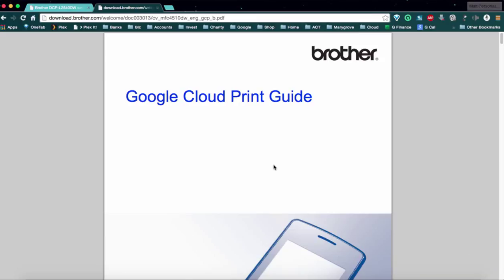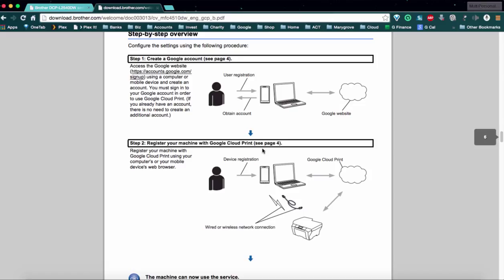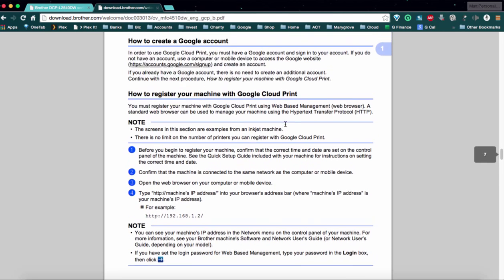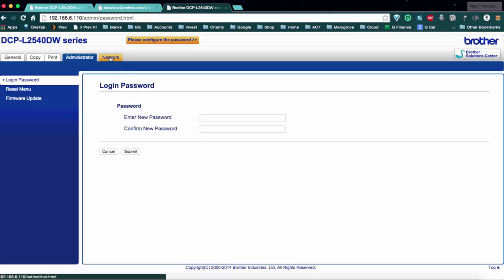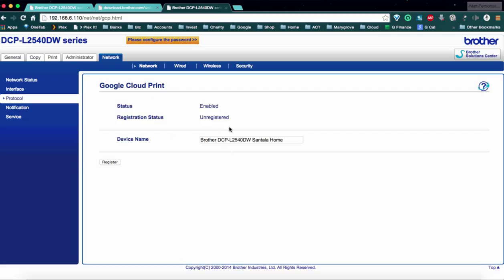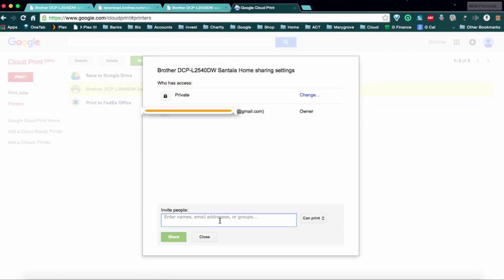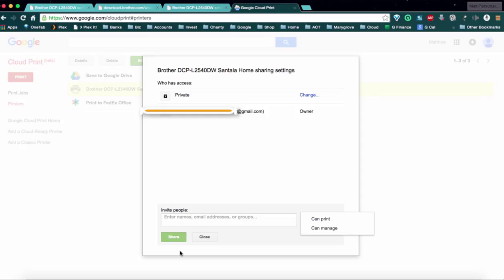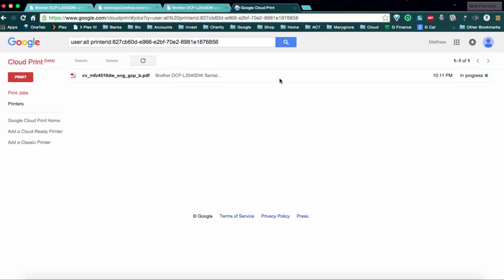Setting up a Brother Printer on Google Cloud Print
This video will demonstrate how to setup a Google Cloud Printer on a already network Brother Printer.